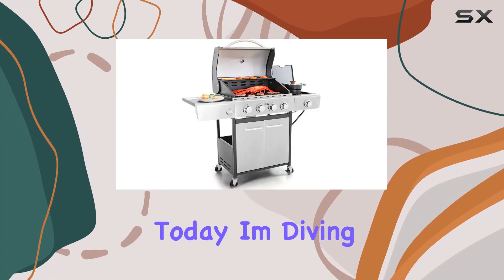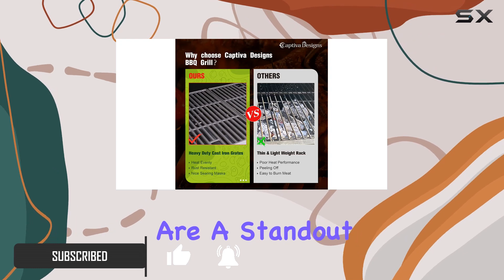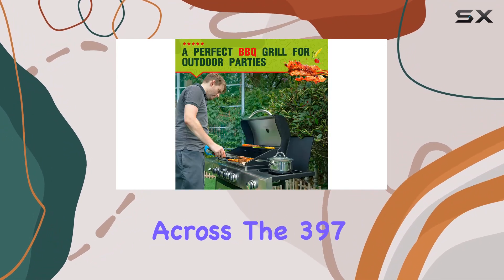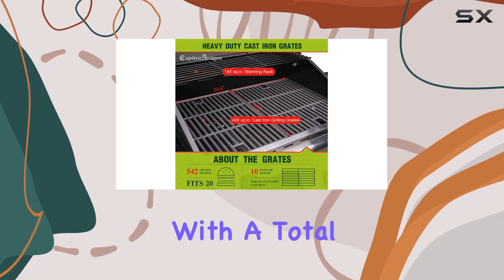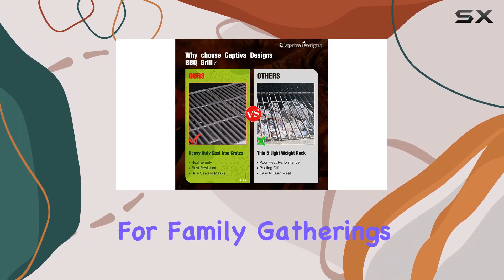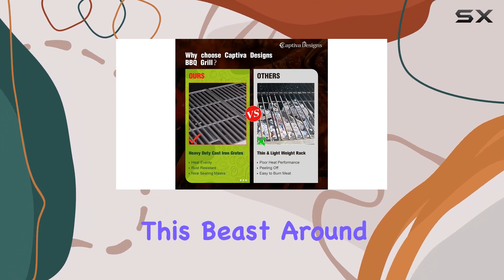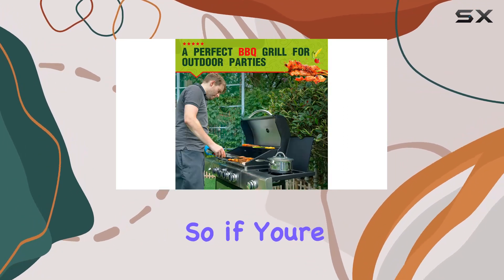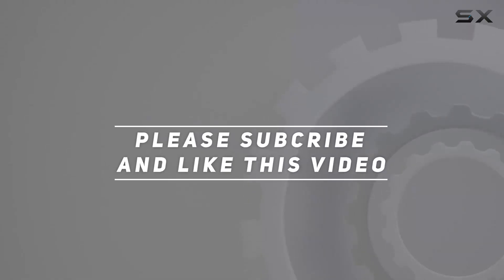Grill Master's Delight: Captiva Designs 4-Burners Propane Gas BBQ Review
0:00 Intro
0:06 Review

Things that we mentioned in this video:
Captiva Designs 4-Burners Propane : B0B3D7R5R6